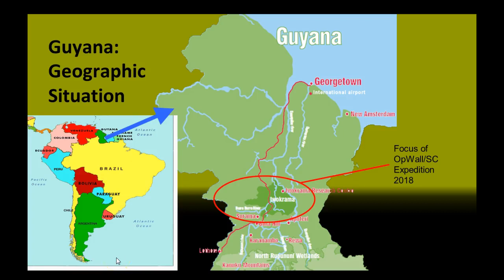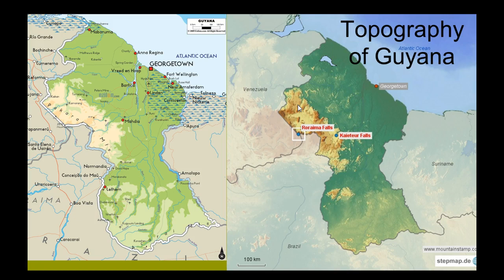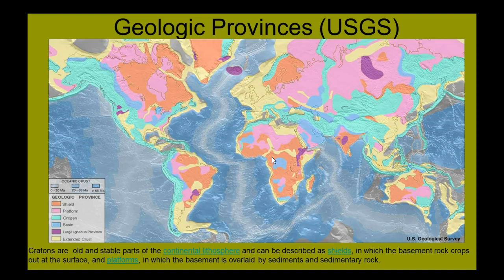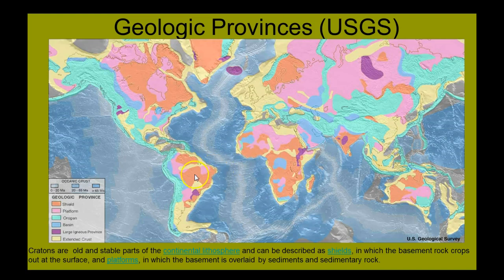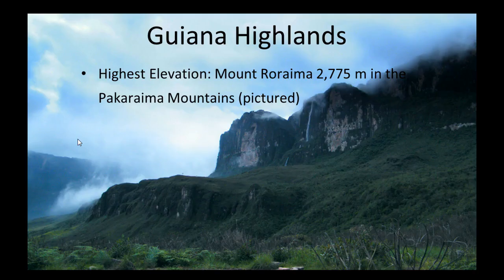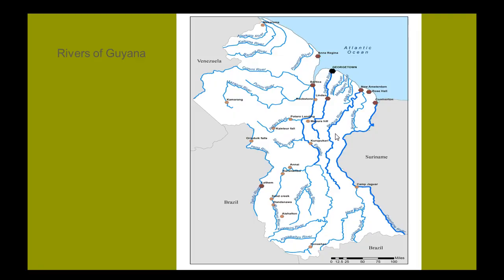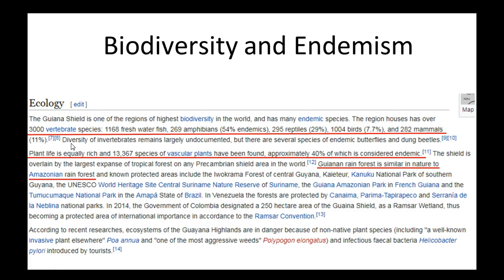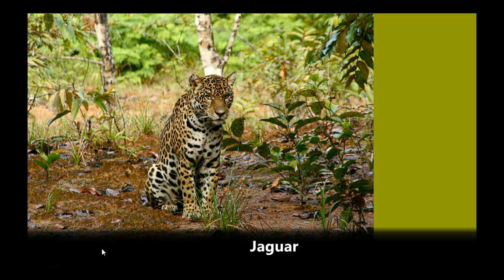Guayana Physical Geogrpahy Overview